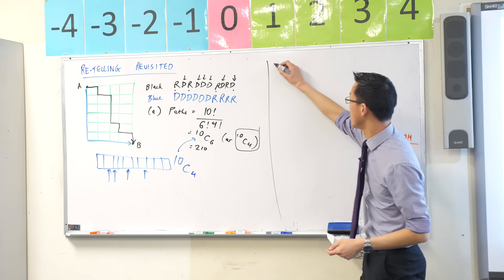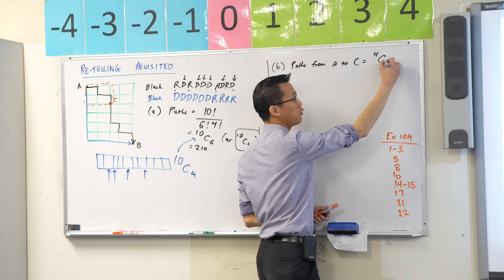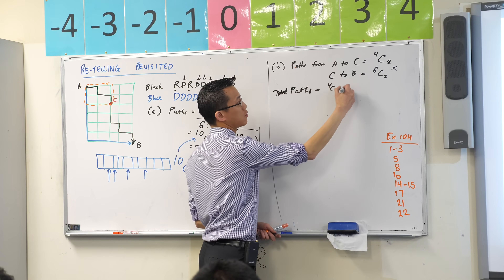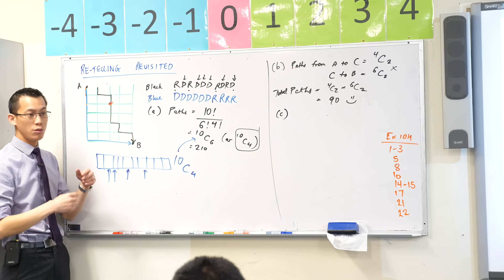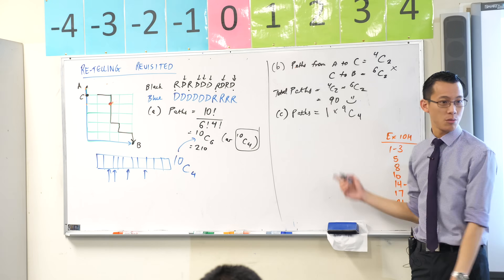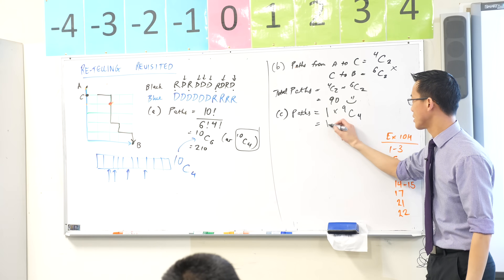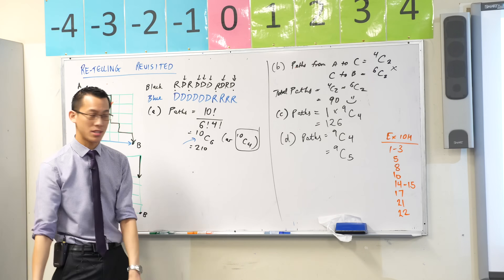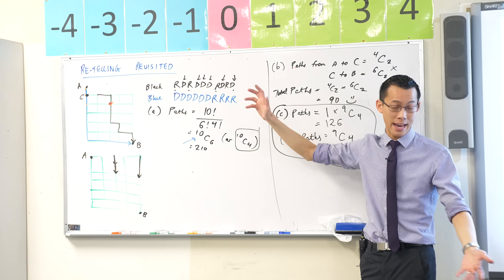Navigating a Rectangular Grid (2 of 2: Solving with restrictions)